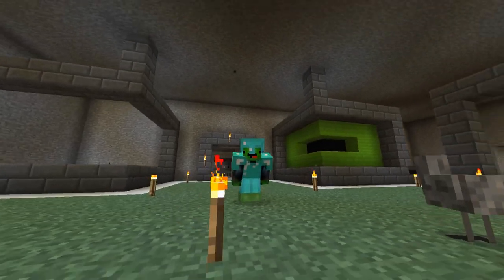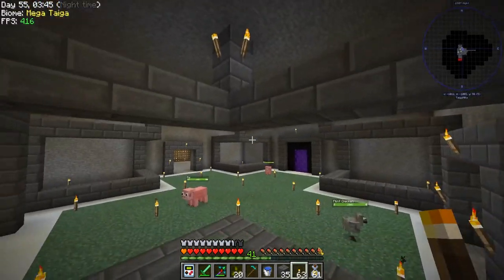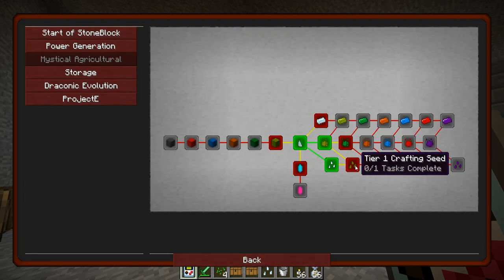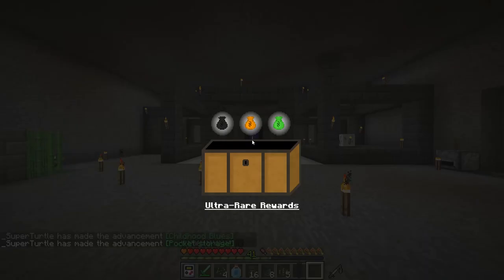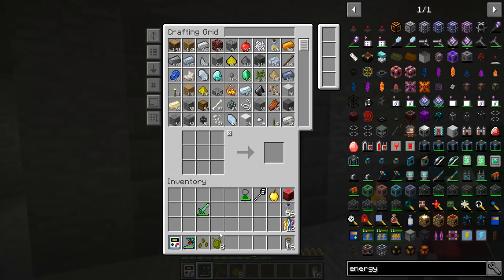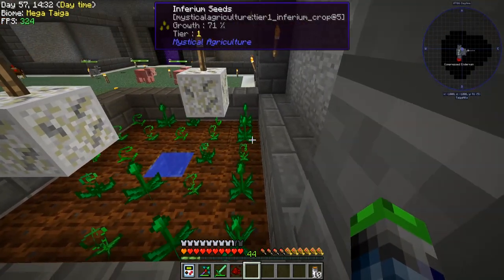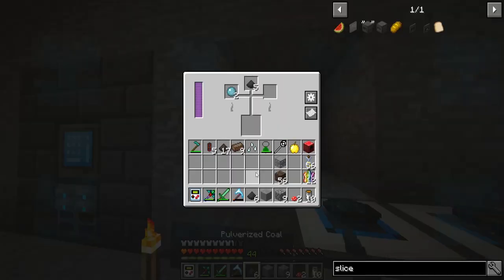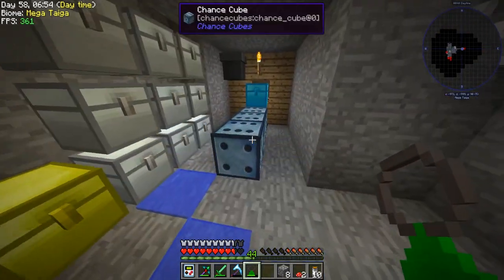Stoneblock - Mystical Agriculture 1.12.2! Episode 8 [Modded Minecraft 1.12.2]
Today we get into mystical agriculture, a very simple yet powerful mod that we've played around with a few months ago.

Links!